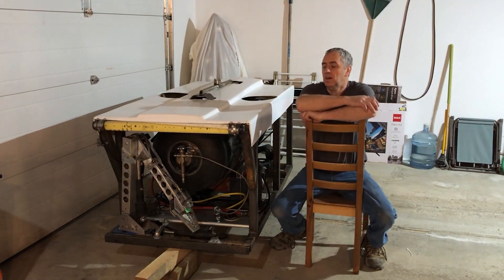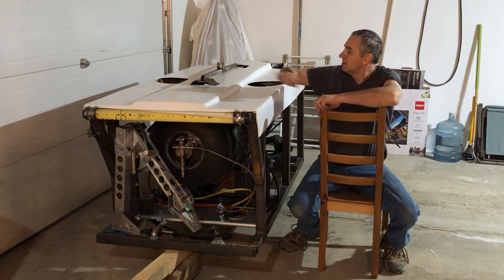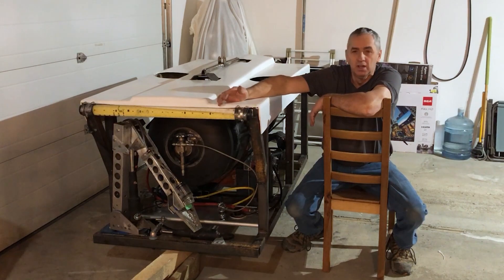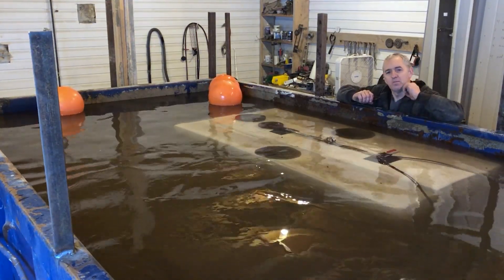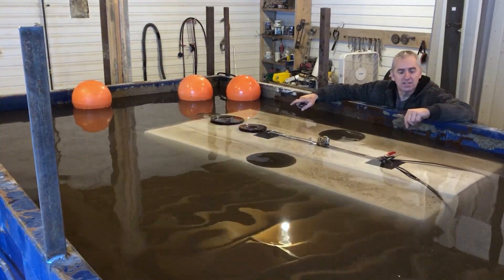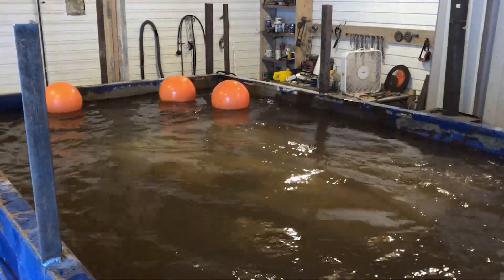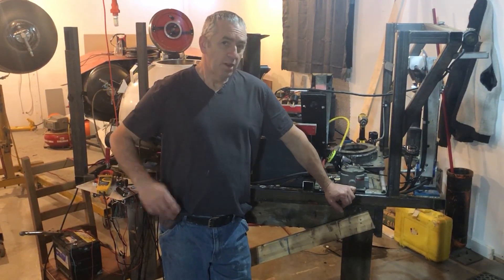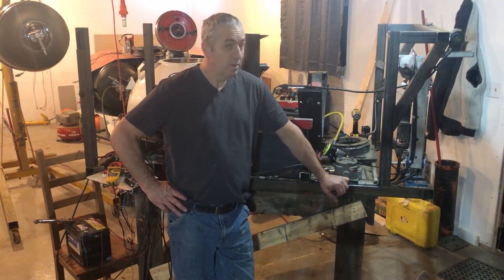Homemade Submarine Support ROV Update And Test Pool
The new ROV gets it's first test dive.